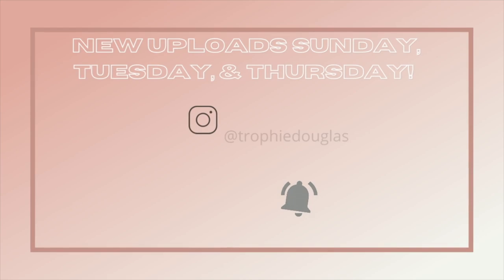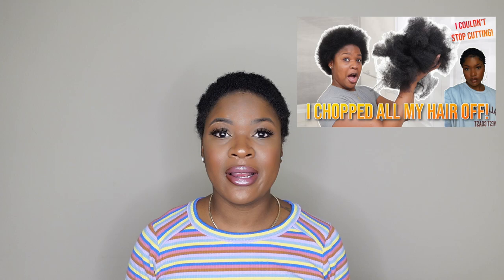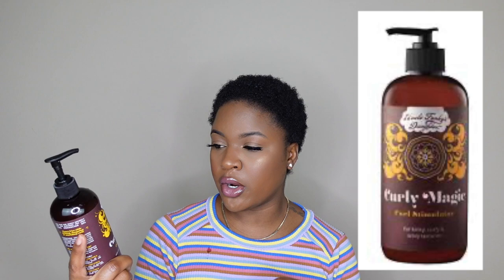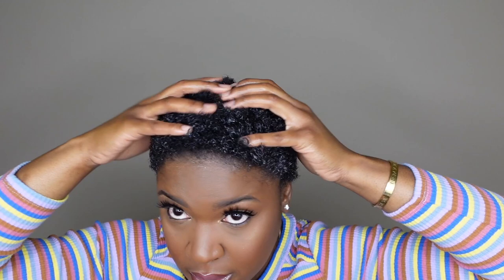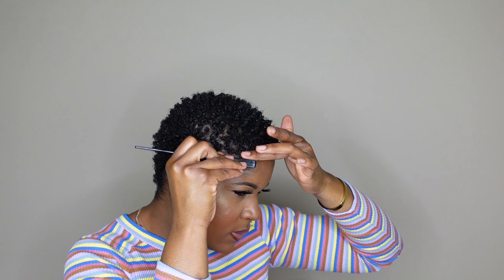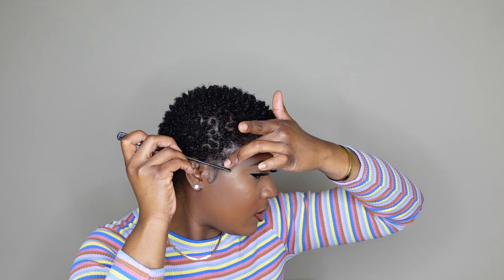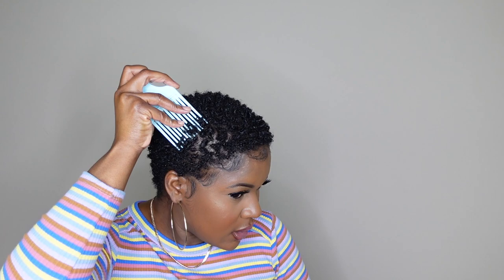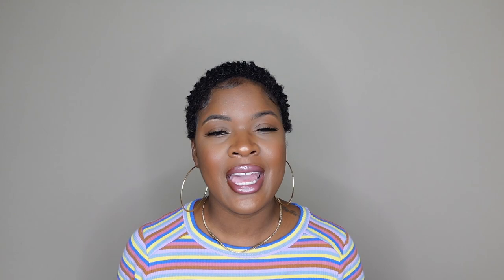HOW TO DEFINE SHORT NATURAL CURLS ON A TWA | SHINY MOISTURIZED CURLS| NATURAL HAIR TUTORIAL (TYPE 4)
PRODUCTS USED IN THE VIDEO:
CAMILLE ROSE MOISTURE MILK
ELLE NATURALLE HAIR AND BODY OIL:
UNCLE FUNKY'S DAUGHTER CURLY MAGIC
OIL SHEEN SPRAY
SPONGE (IDK THE EXACT ONE I USED,BUT THIS WILL DO THE JOB!)

OTHER INFO:
-Recorded with Sonyzv1

By using these links, you are not being charged any extra money. I buy everything I show in my videos unless otherwise noted. mommy vlogger stay at home mom day in my life morning routine target haul shop with me ditl sahm clean with me